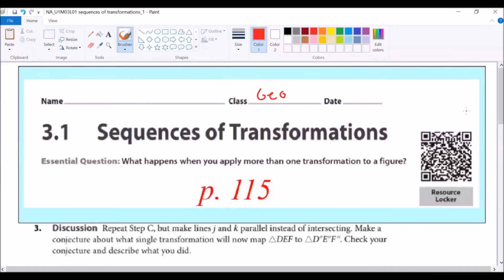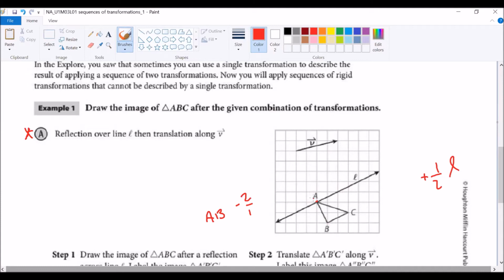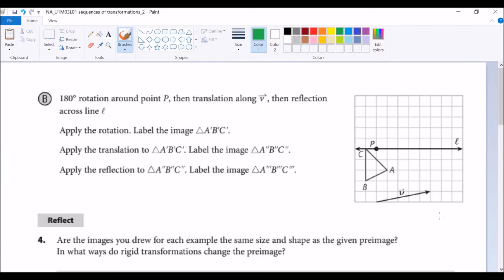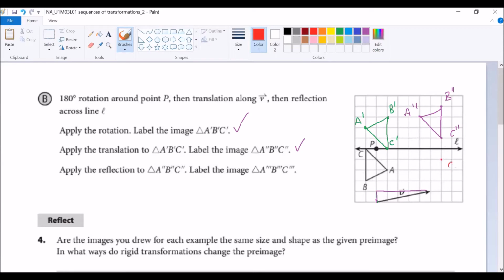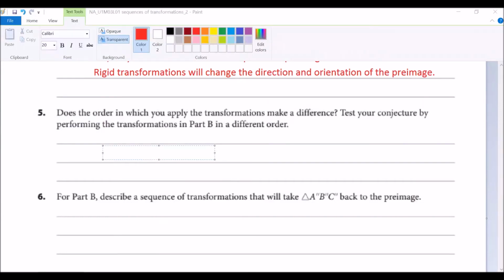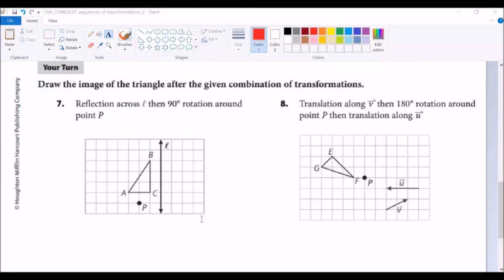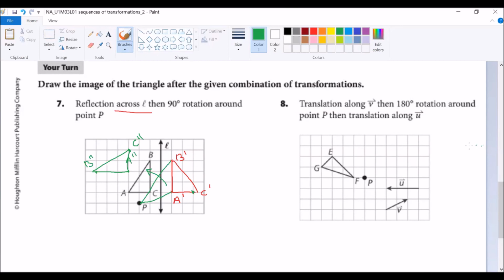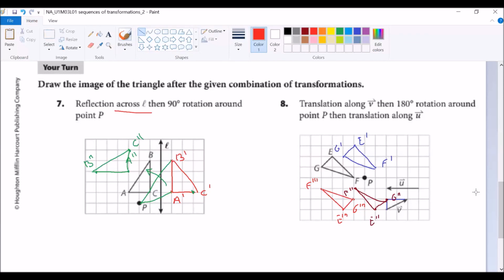A Sequence of Transformations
From lesson 3.1 of our textbook.